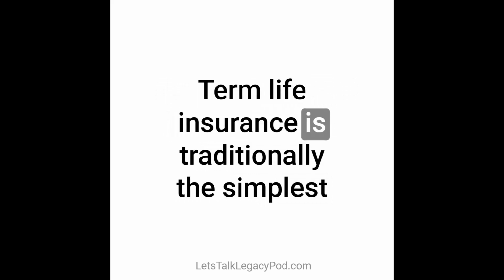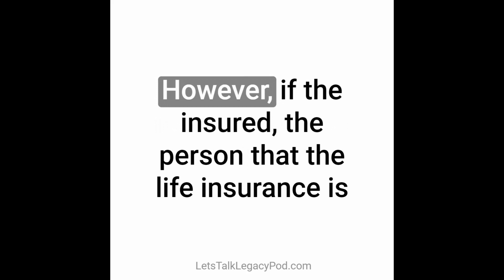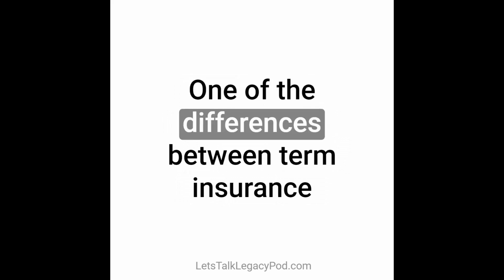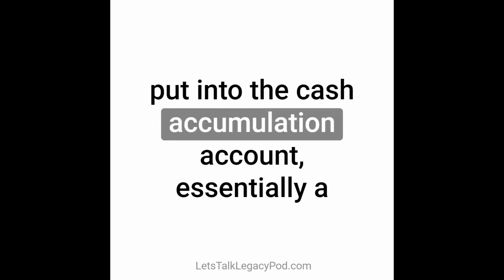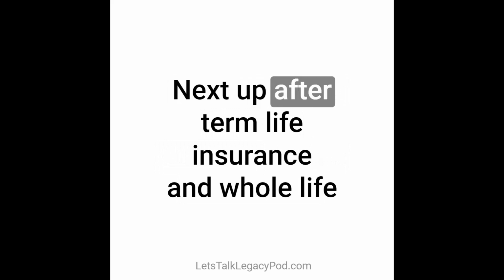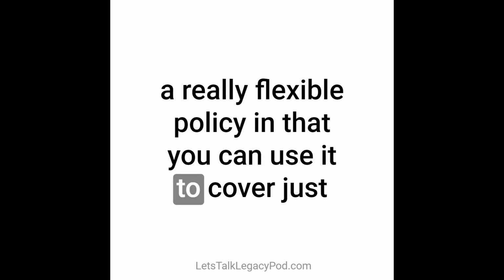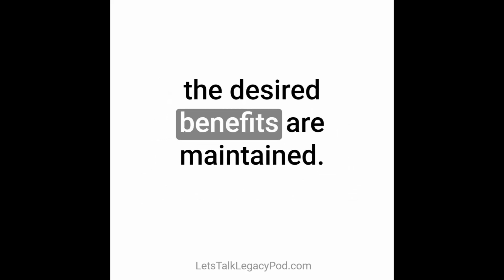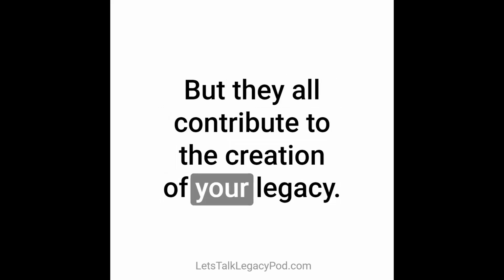Policy Pointers: Term, Whole Life, and Universal Life Insurance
Learn about the 3 most common types of life insurance; term, whole life, and universal life insurance, and how each can help you shape your legacy by meeting different needs.